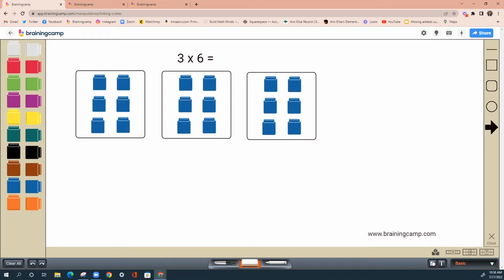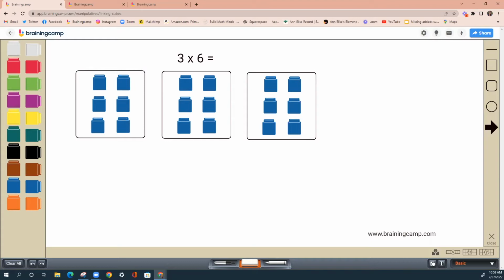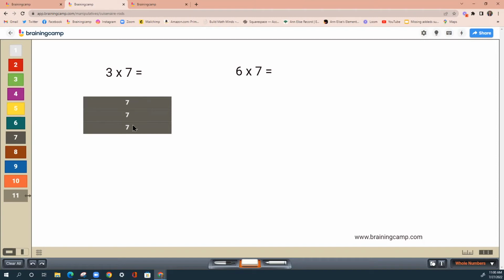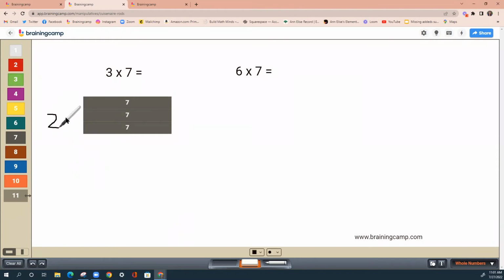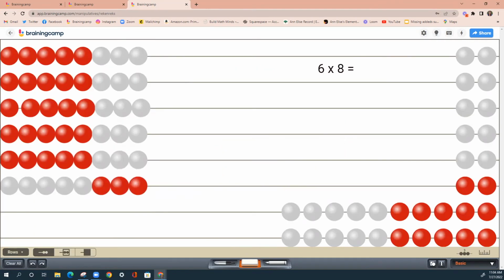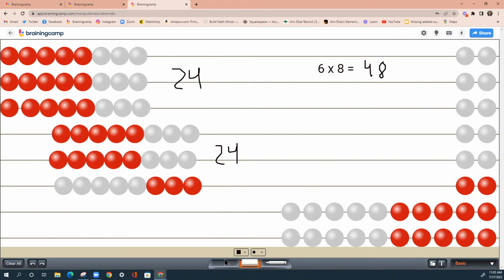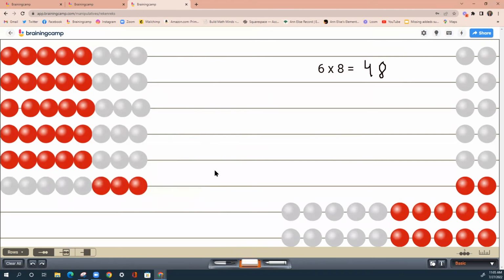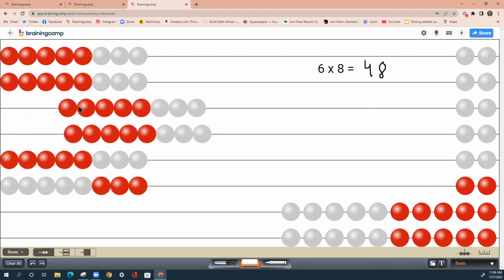Multiply by 3 or 6